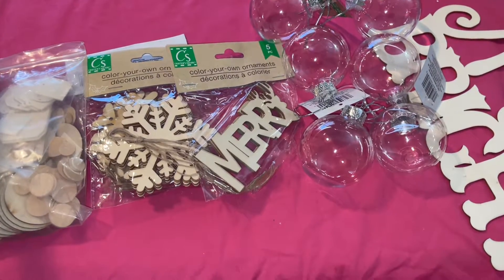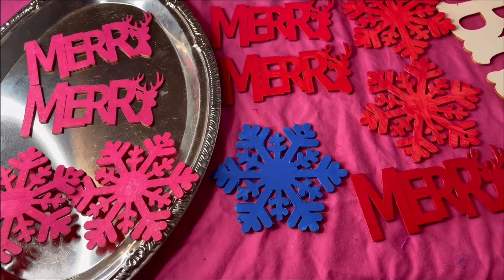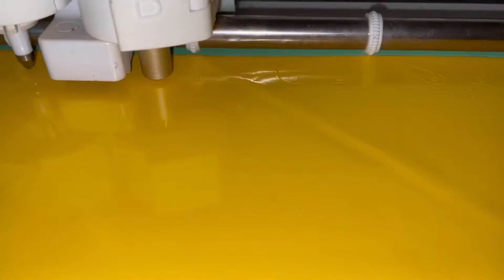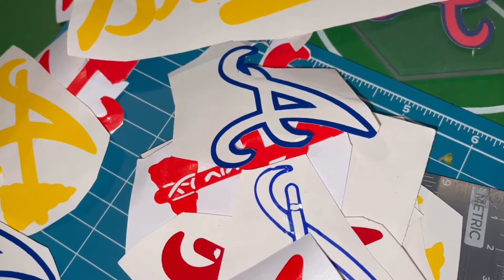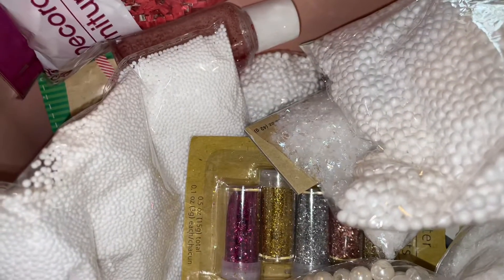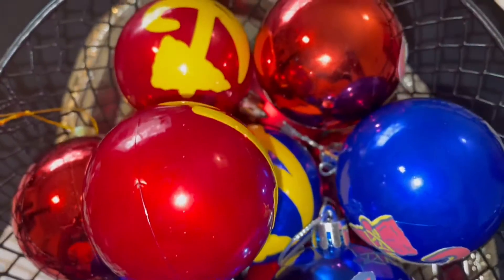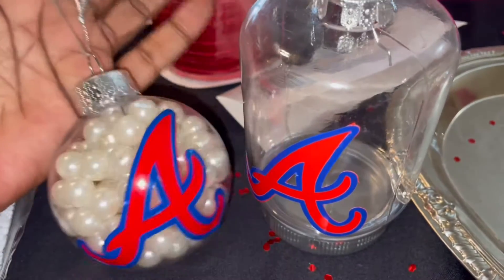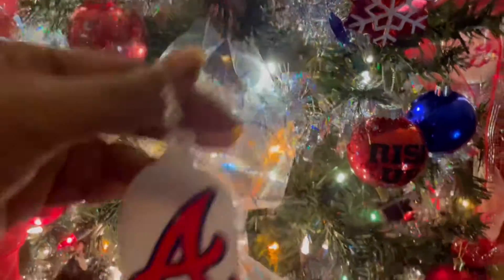Braves-Ville | Custom Ornaments | 6 Days of Christmas